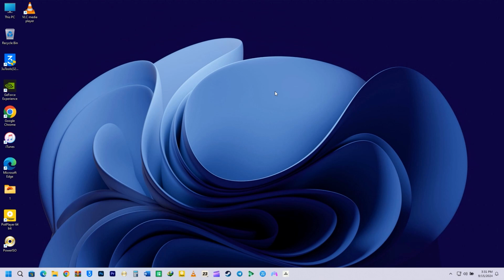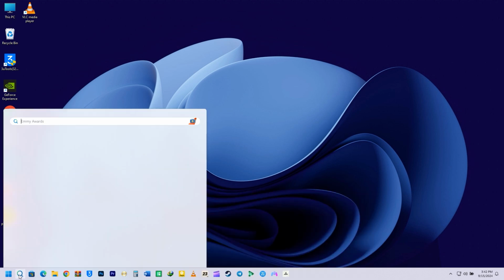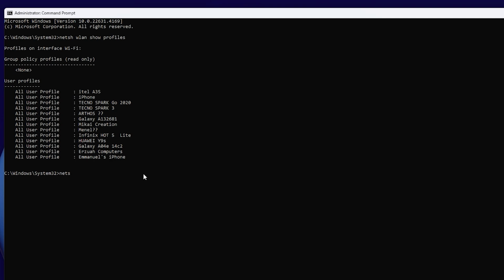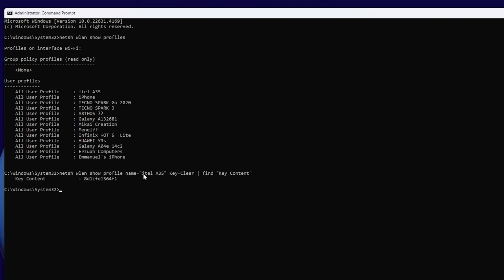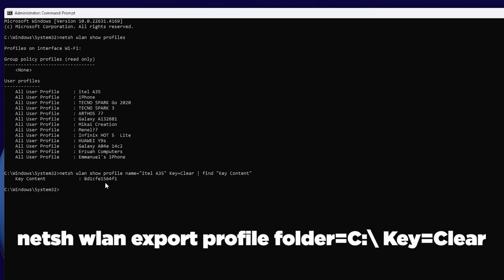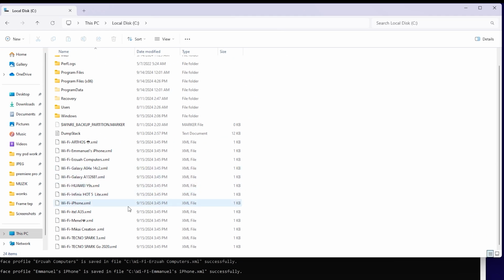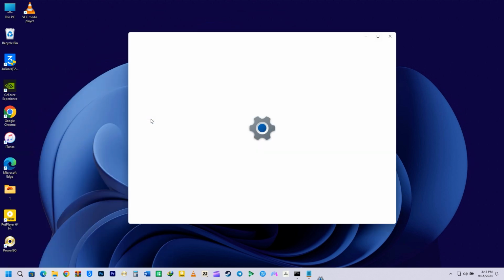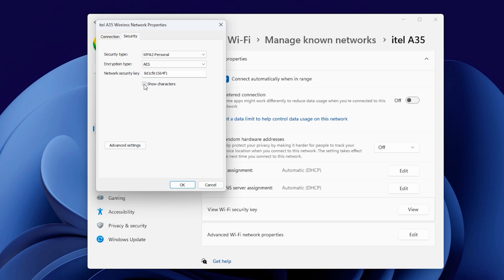How to Find WiFi Password on Windows Computer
This step-by-step video will help you find your Wi-Fi password on a Windows PC. It works for all versions, including 7, 8, 10, and 11. If you’ve forgotten your Wi-Fi password, you can still find it if you have another Windows PC that’s connected to your Wi-Fi. Once you have the password, you can use it to connect other devices to your network.

COMMANDS USED:
netsh wlan show profile name= “Wi-Fi name” Key=Clear | find “Key Content”

sᴜʙsᴄʀɪʙᴇ▶▶️